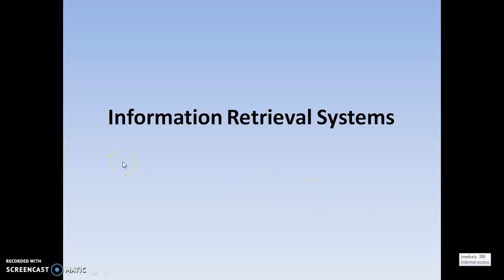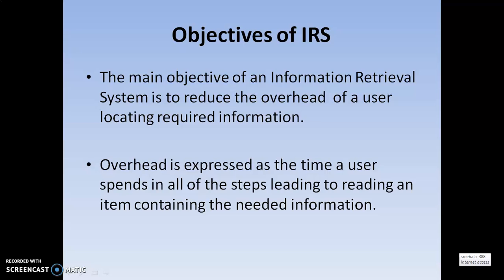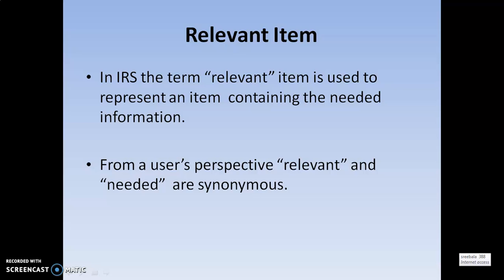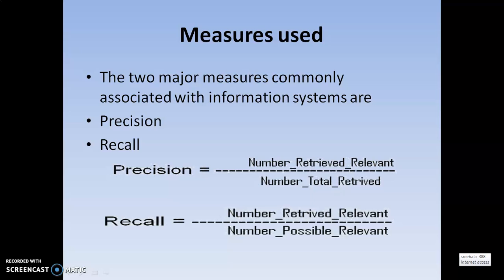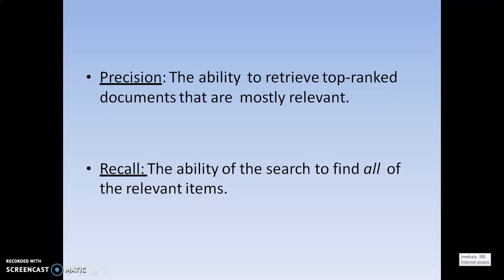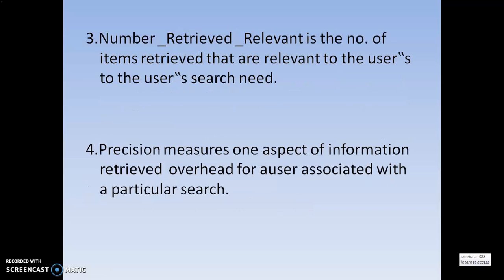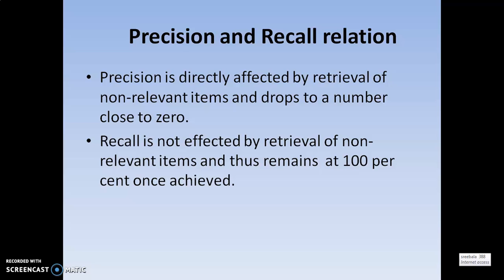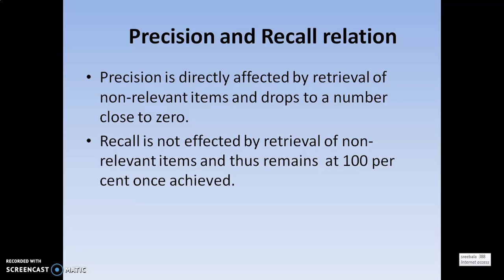Objectives of Information Retrieval Systems || IRS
In this video I clearly explained about objectives of items, relevant items etc.